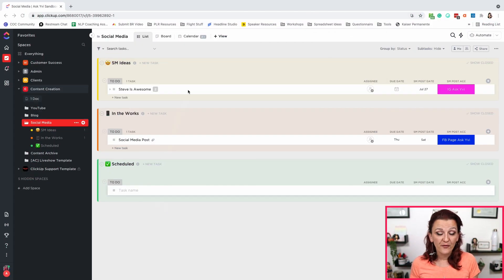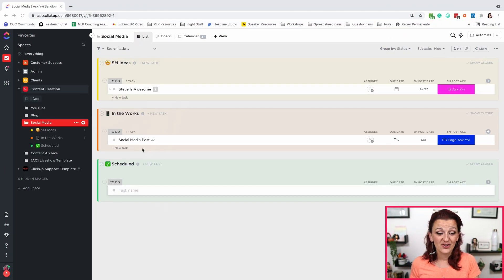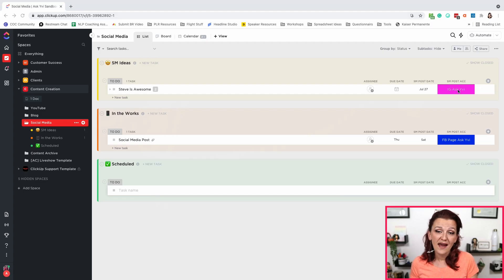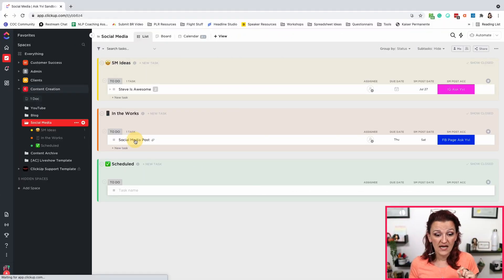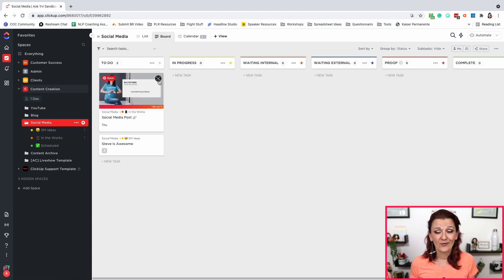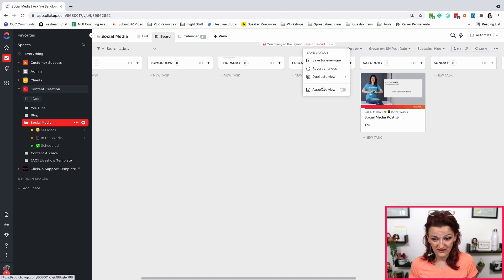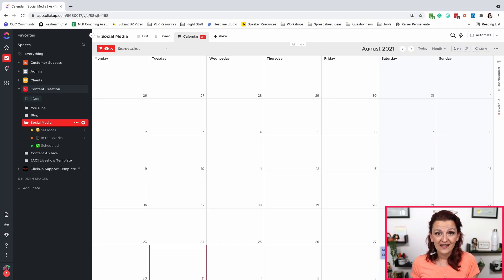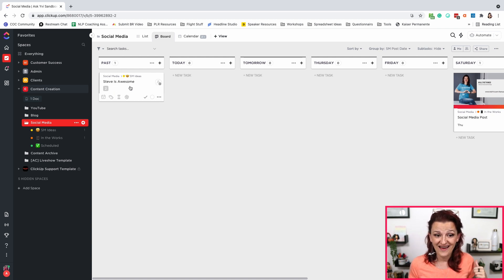How to use ClickUp to build an easy visual Content Calendar | ClickUp for Social Media Marketing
So, you'd like to build. a visual content calendar in ClickUp?!Not just manage your tasks, but see all the post coming up and ready to go in something similar to a visual content calendar?!

Social media marketing is really visual, so wanting a visual content calendar in ClickUp is just a logical extension to you managing your social media tasks in ClickUp.

In this video Yvi will show you how to use ClickUp as a visual content calendar.

🗃️ Resources

⏱  Timestamps:

00:00 | Intro
00:37 | Why visual content calendar in ClickUp?
02:22 | ClickUp for Content Creation Setup
03:51 | How to turn ClickUp tasks into a visual content calendar
05:24 | Using ClickUp Custom Date fields
06:25 | My dream features to make this even better
07:05 | Proofing your visual content calendar
07:33 | What now? Potential Automation